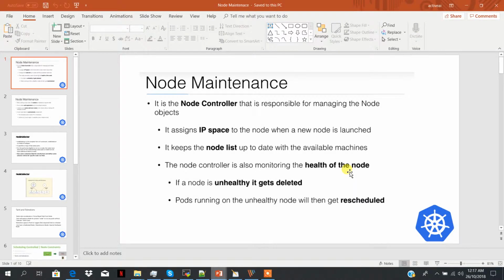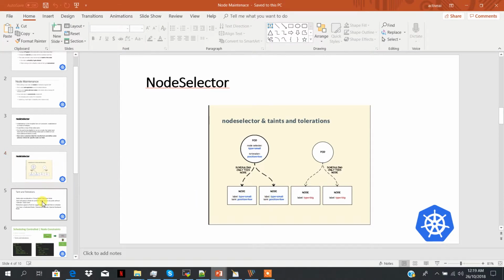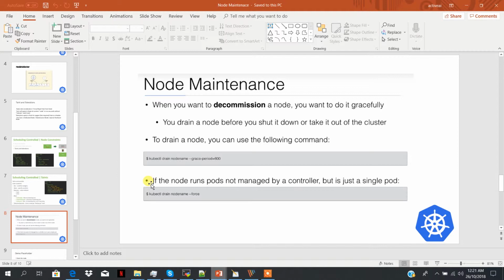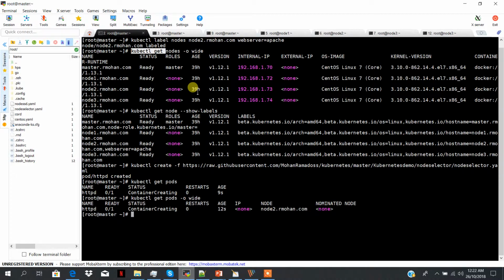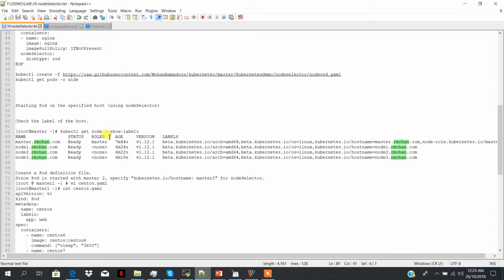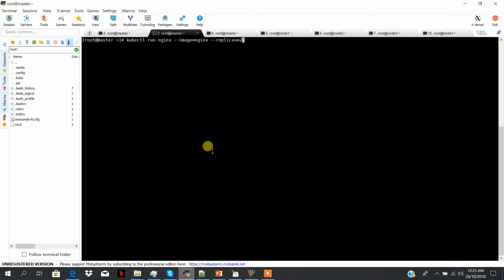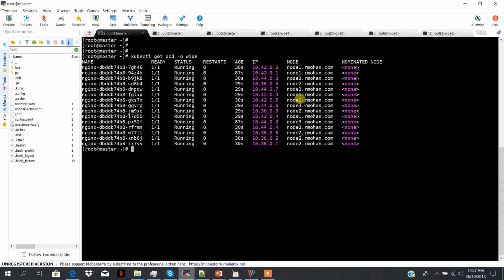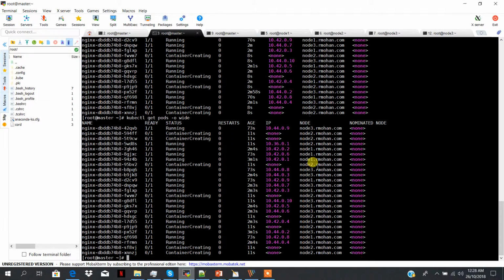Nodeselector and Node Maintenance-17